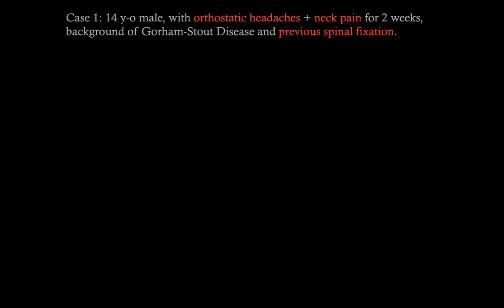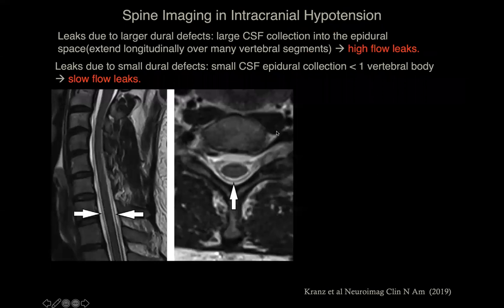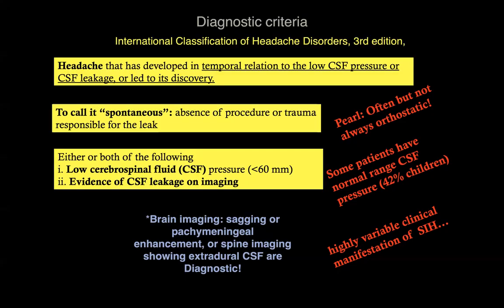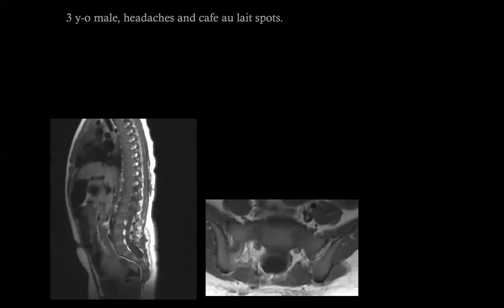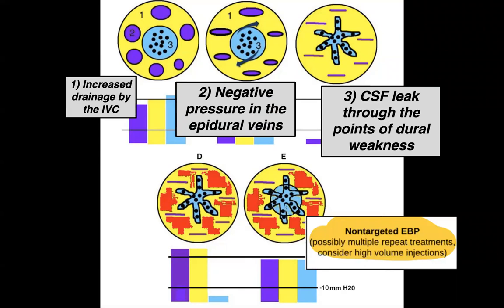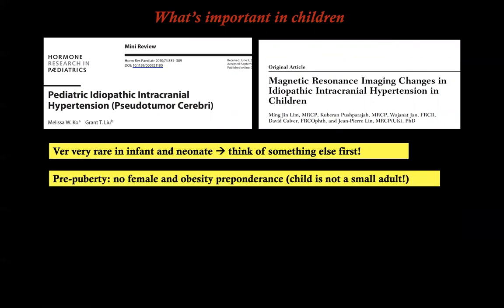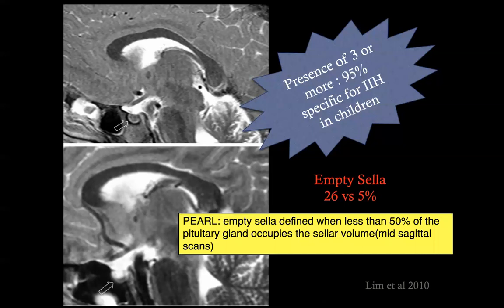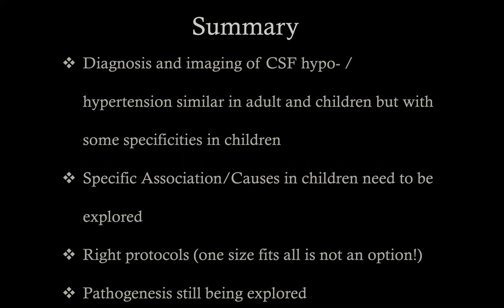Pediatric CSF hypo- and hypertension: easy to miss?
Lecture done at the European Course of Pediatric Neuroradiology 2021.
for many more Neuroradiology courses and teaching material.